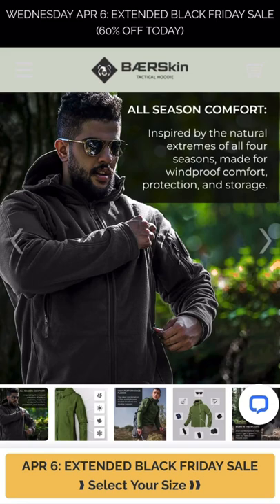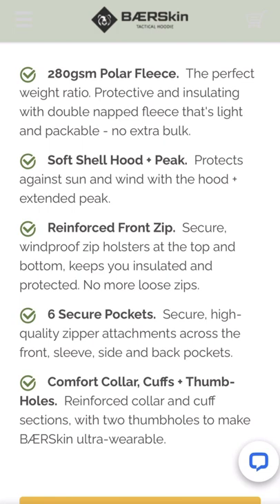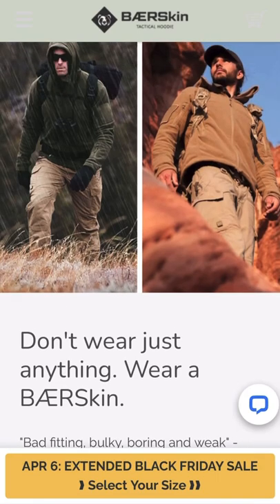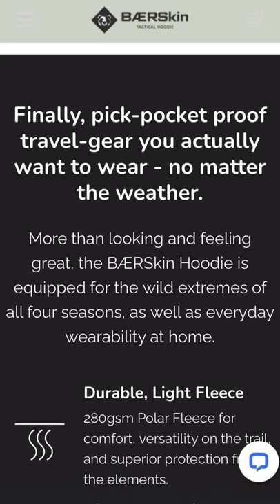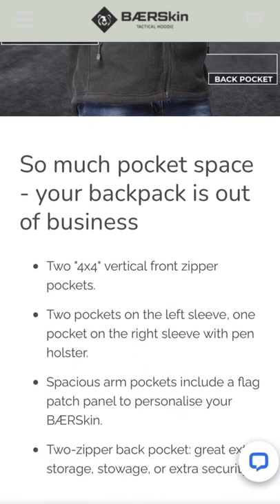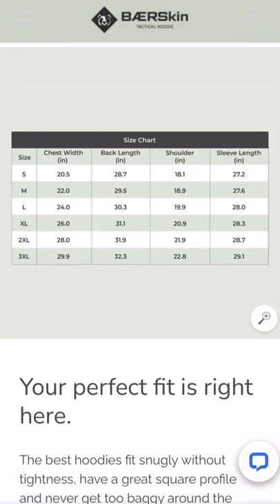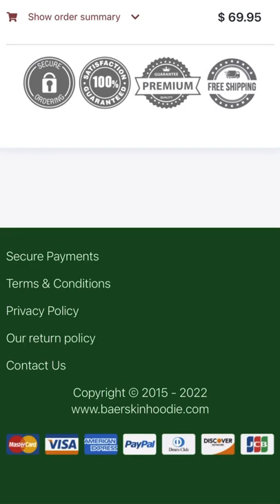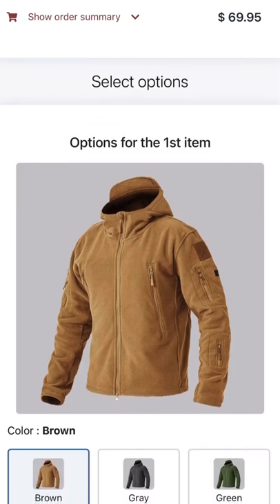Tactical OutDoorsMen Hoodie by BAERSkin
A message from BAERskin Tactical;

Hey Products Reviews for You, it's Bruce from BÆRSkin Tactical,- we never want to stop improving, and you guys gave us a bunch of great ideas with your feedback and comments.

That's why we designed BAERSkin 3.0 with improved WINDSULATION Technology - new adjustable rubber cuffs, elastic waist & adjustable hood that retains heat & blocks wind...

... and 12 Secure Pockets, six high-quality zip pockets on the exterior, three interior zip pockets + three secret interior drop pockets.

No more man bags necessary.

The feedback has been unreal!